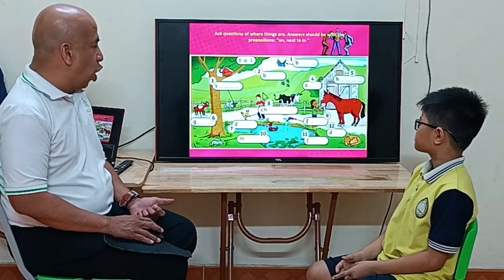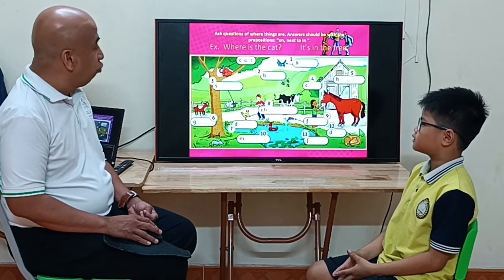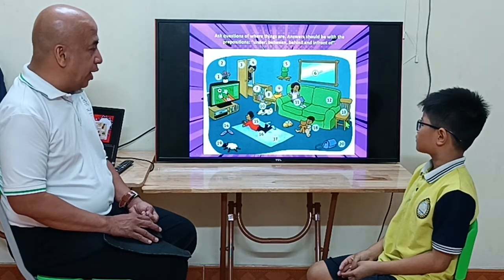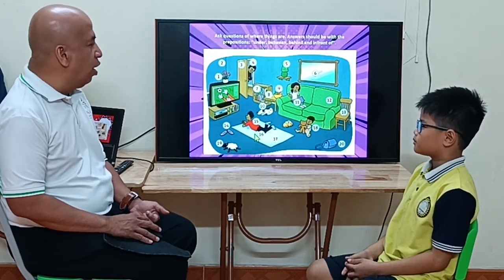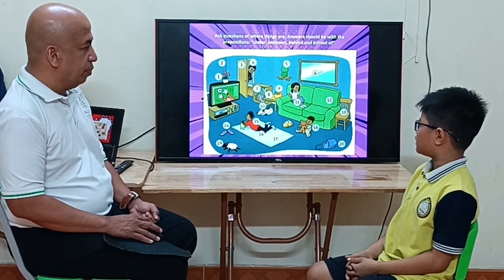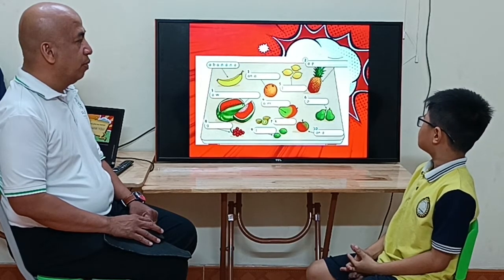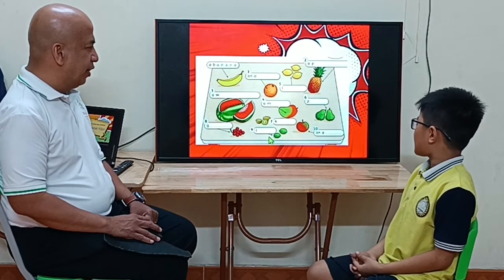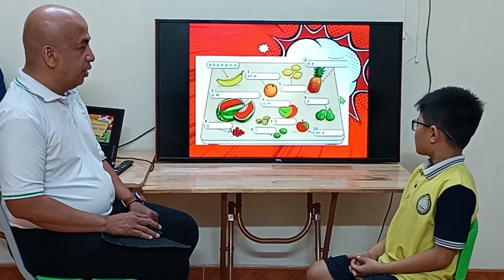K185 GRS Unit 1 5 Jim